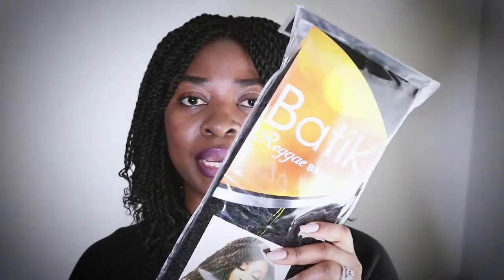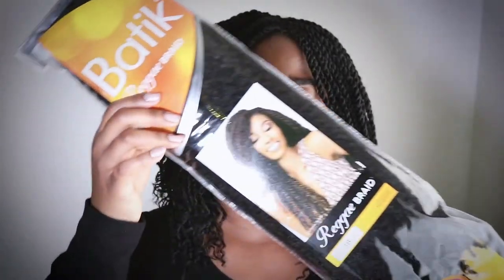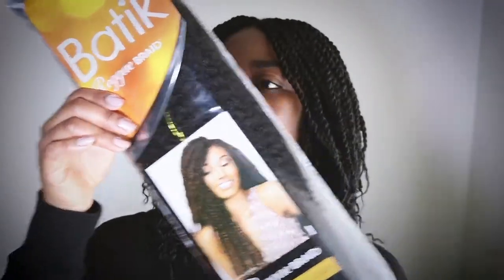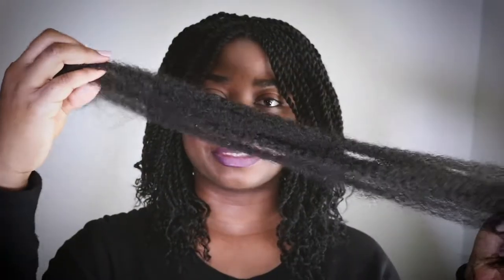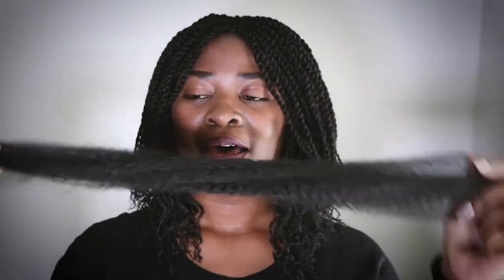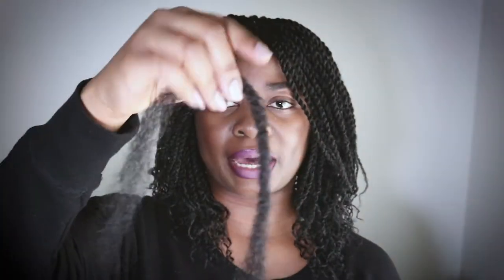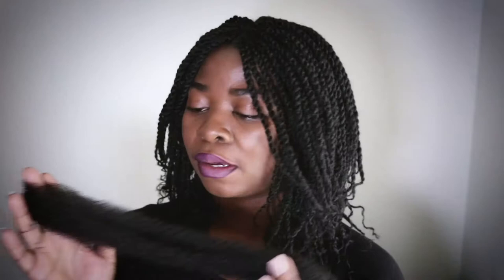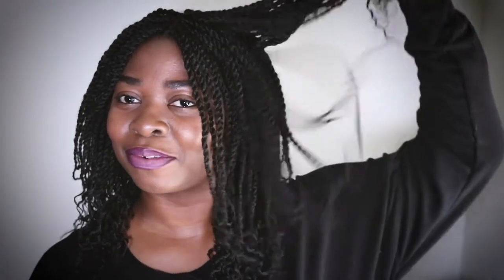Outre Batik Reggae Braids detailed Review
This is an oldie!

I have been so swamped with life and haven't had time to edit my videos, This was made before the color 4 review.